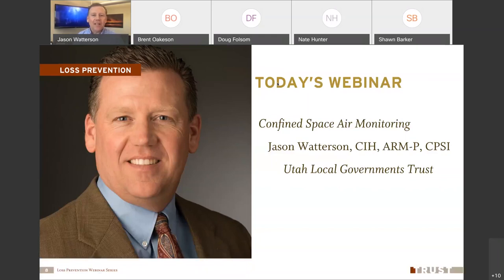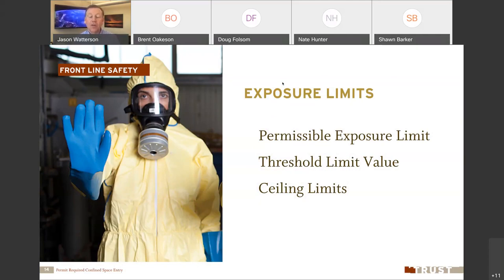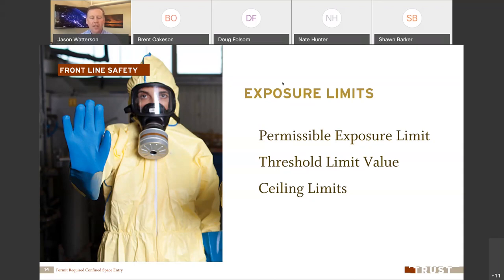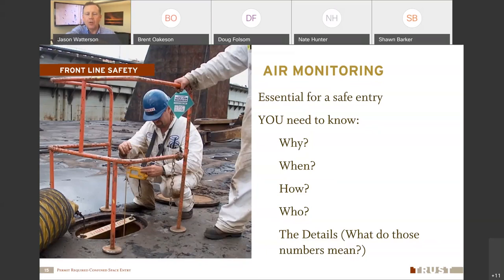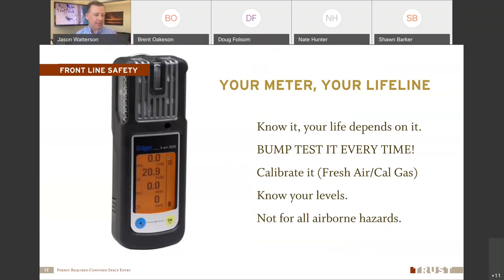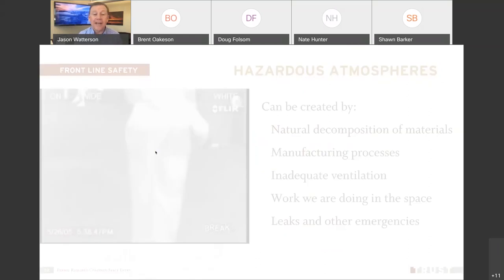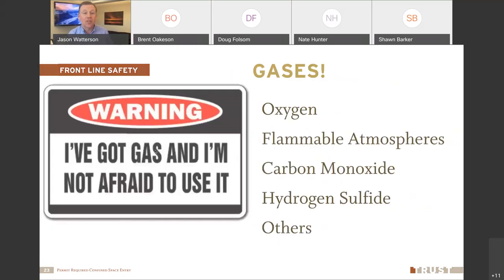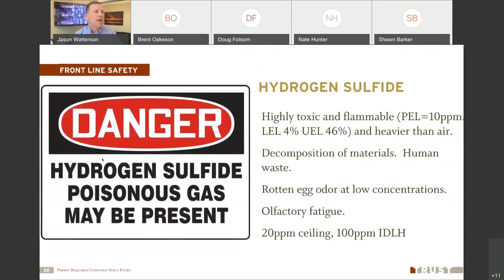Confined Space Air Monitoring REGULAR TIME EDITION 2019